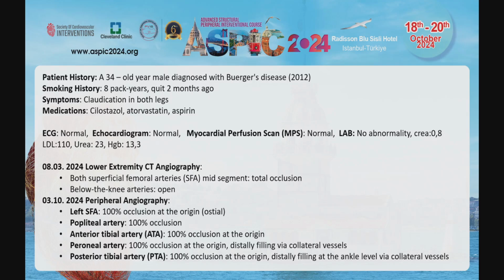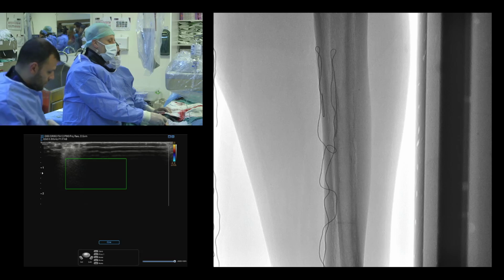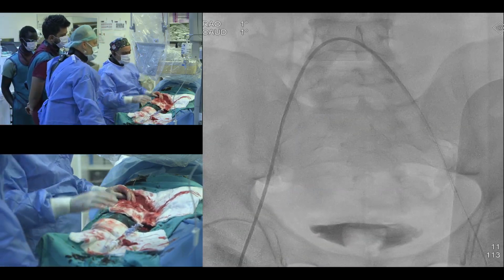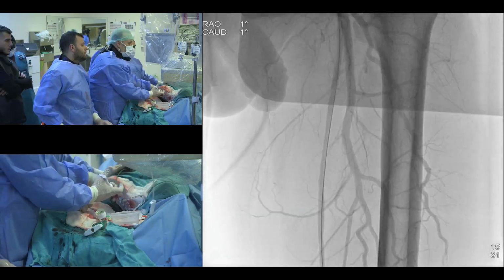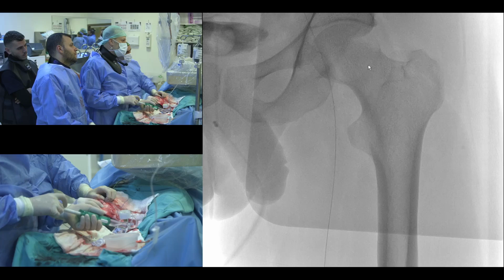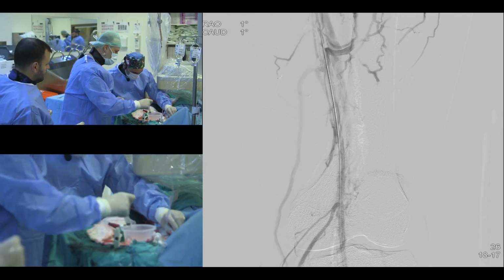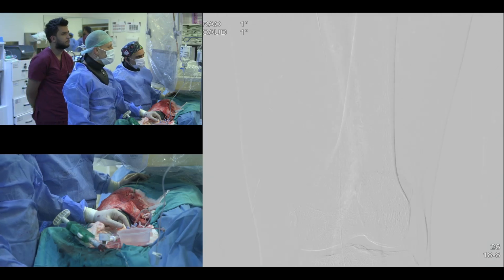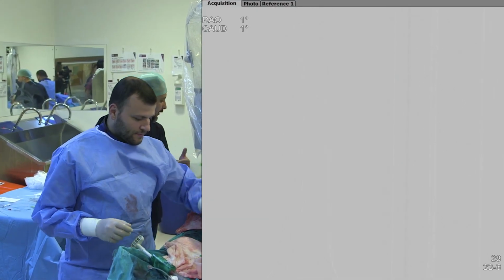Burger Hastalığına Transpedal Yaklaşım- Canlı Vaka